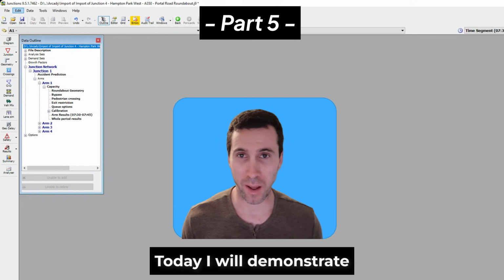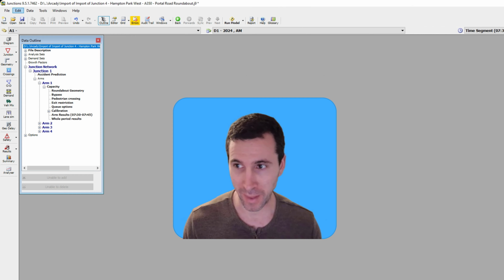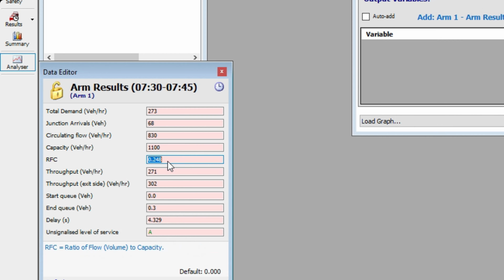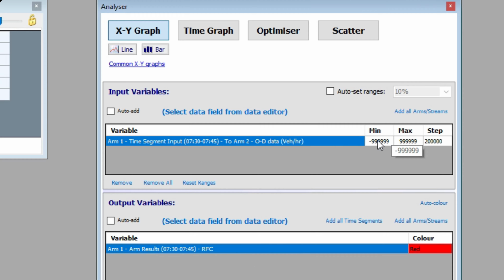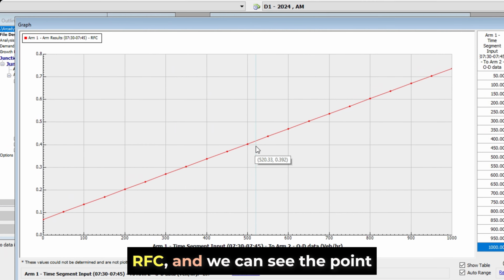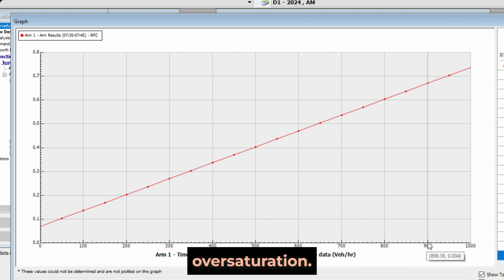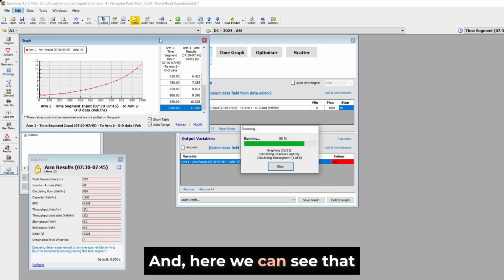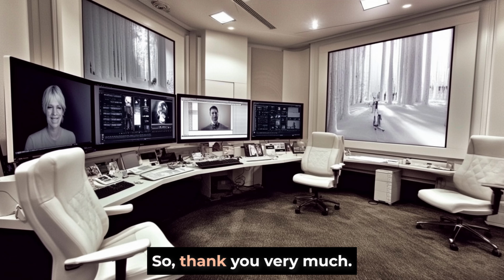TRL Junctions Modelling Tutorial | Analyser – Part 5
This episode explores the Analyser feature.

The Analyser provides a powerful way to interpret and communicate model results. It allows users to quickly visualise and compare key performance indicators such as delay, queue length, and RFC across time periods, arms, and scenarios. By converting raw outputs into clear graphs and exportable data, the Analyser significantly improves transparency, quality control, and decision-making, particularly when testing sensitivity, optioneering, or explaining results to clients and highway authorities.